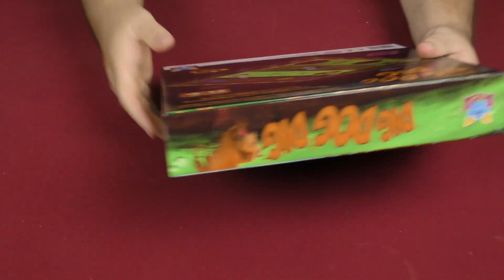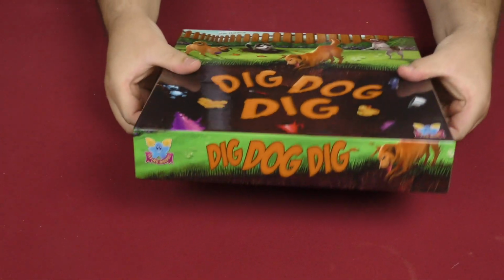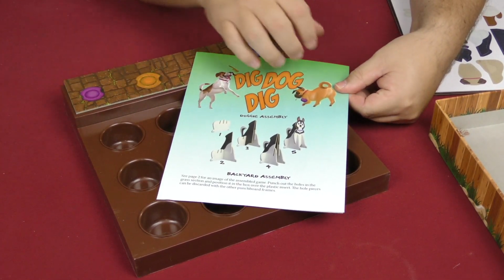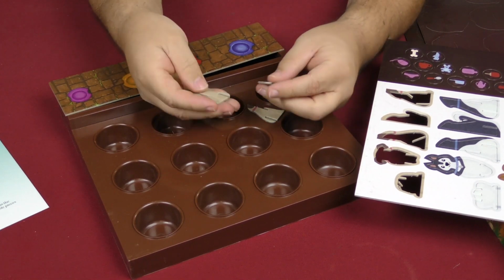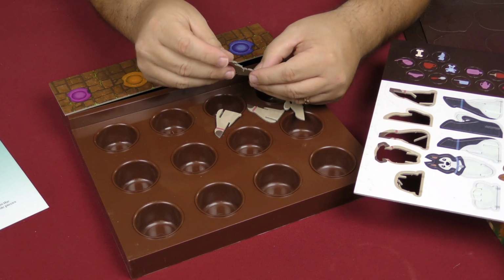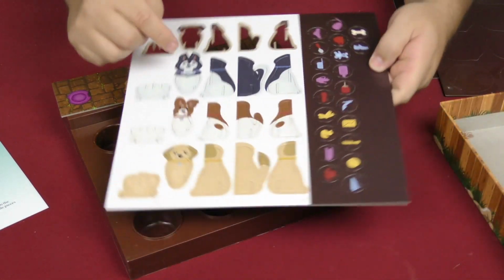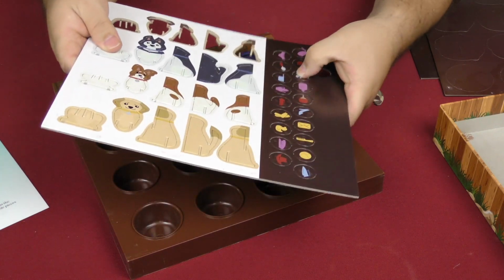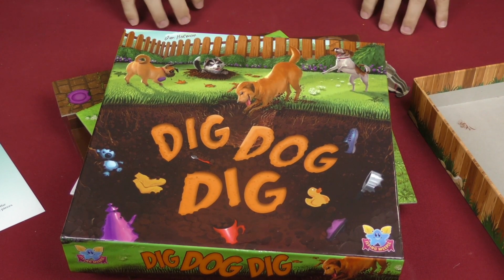Dig Dog Dig - Daily Game Unboxing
Dice Tower Con East! (July 1-5, 2020)